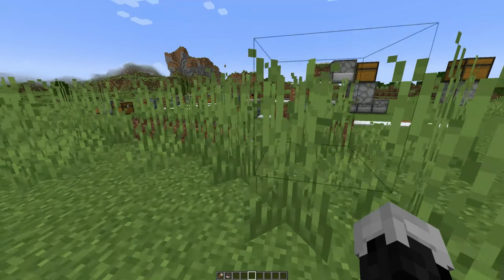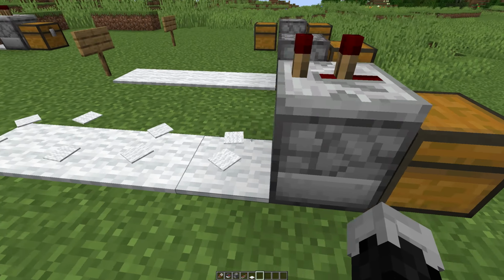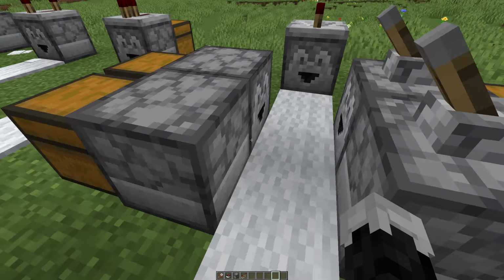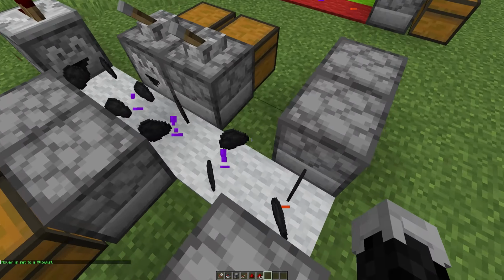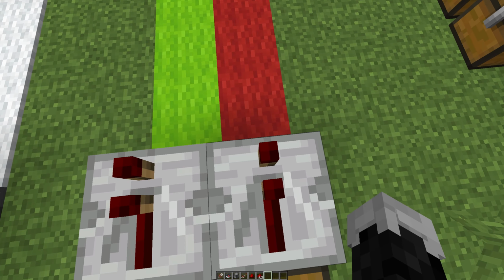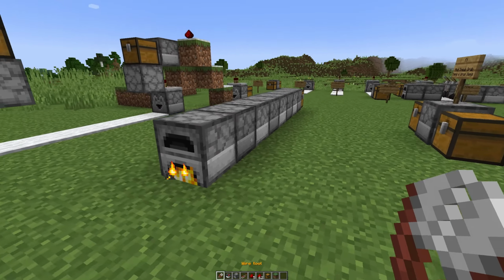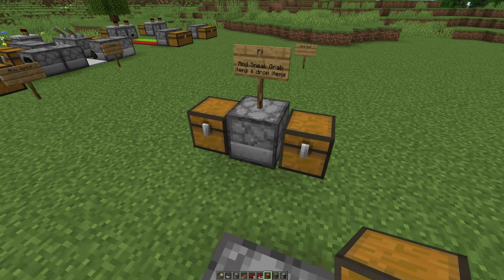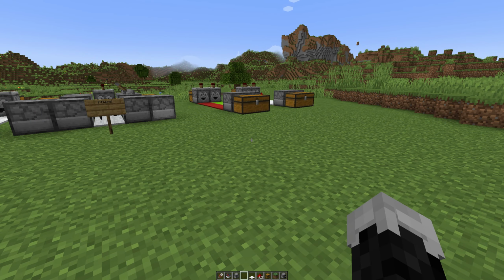Minetorio Tutorial - Movers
Minetorio is all about automation. Heavily inspired by a game called Factorio. The idea of the plugin is to bring some automation to minecraft using only a plugin. This means no mods are needed for server owners to run this plugin! Try it out the link can be found here to the spigot post!

In this video I show some of the new systems by showing off a steam quarry!

Segments
0:00 Introduction
0:30 Basic Concepts
2:55 Motorized Movers
3:40 Repeater Delay / Modes
5:25 Mover Direction
6:20 Grabbers & Inserters
7:55 Overiding
10:10 Filters
11:35 Buffer Limits
12:45 Colored Belts
13:50 Broken Motors
14:35 Belt Movement
16:15 Selective Moving
17:45 Furnace Example
18:45 F & Automated Storage Example
20:15 Inverting!
21:20 Wire Tool / Belt Direction
23:00 Outro